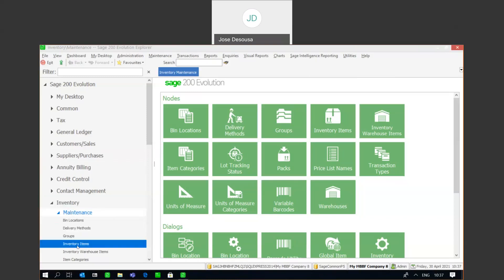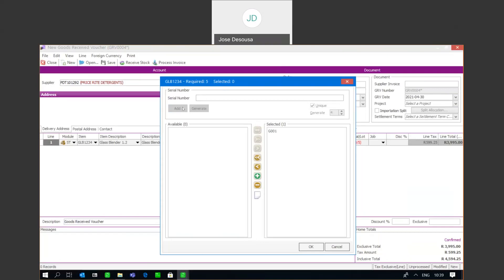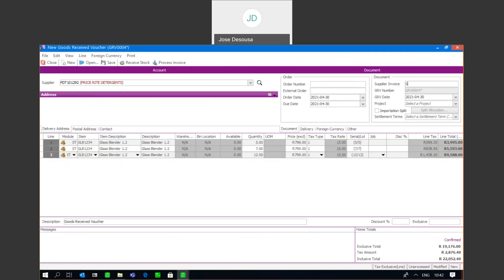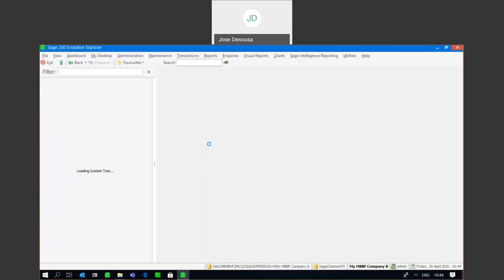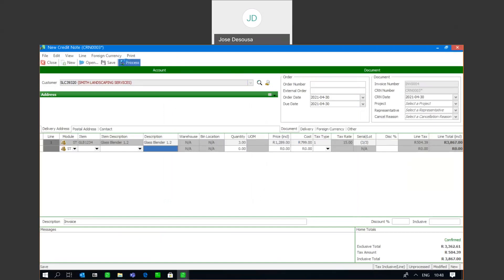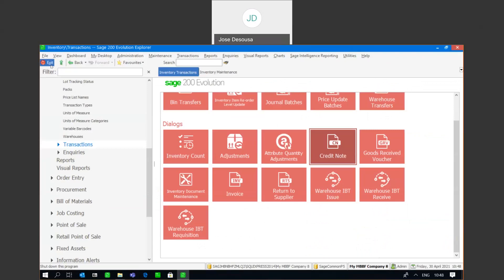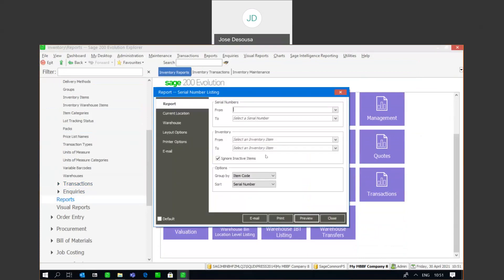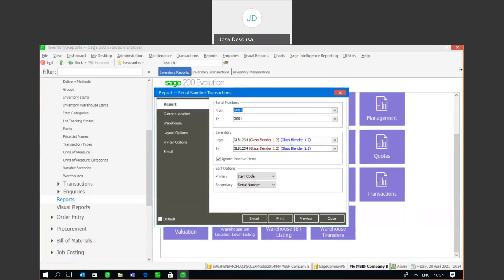Sage 200 Evolution Serial Number Tracking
This presentation covers the processing of transactions within Sage 200 Evolution for serial number inventory items.